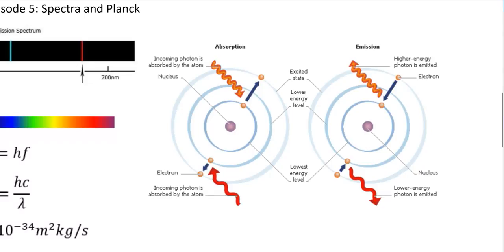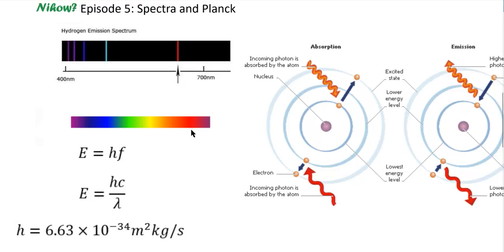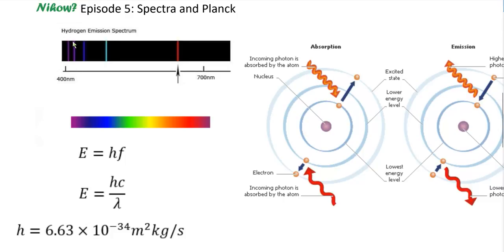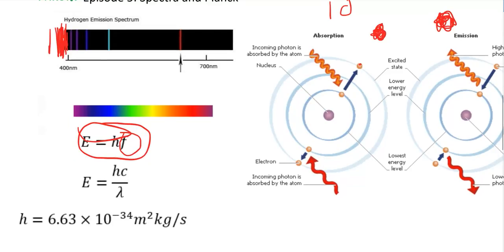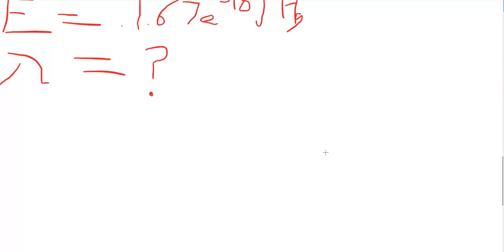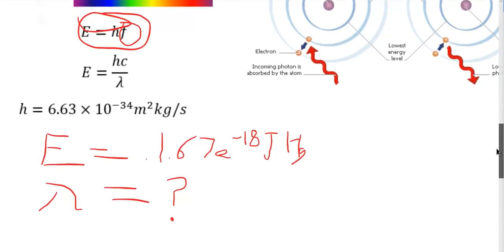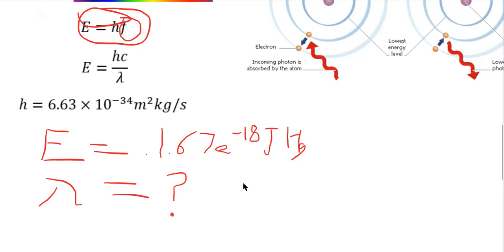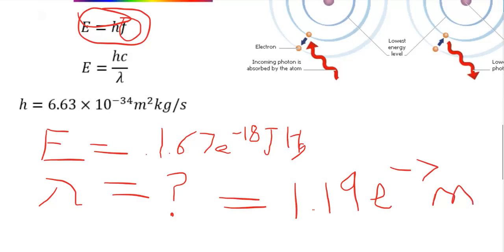Episode 5: Spectra and Planck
Nihar talks to you about lines and colors. Aaron is never coming back.